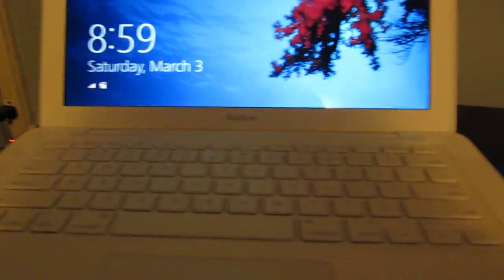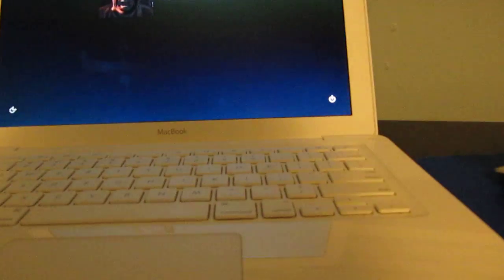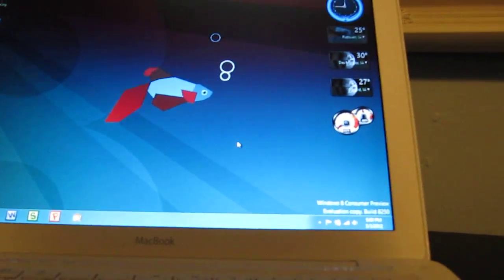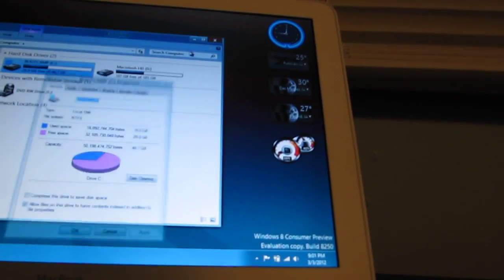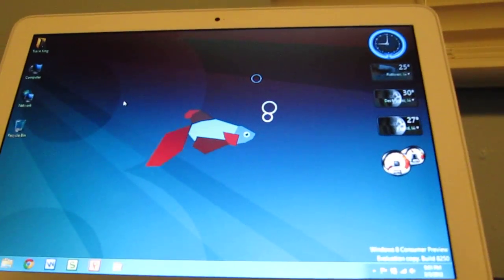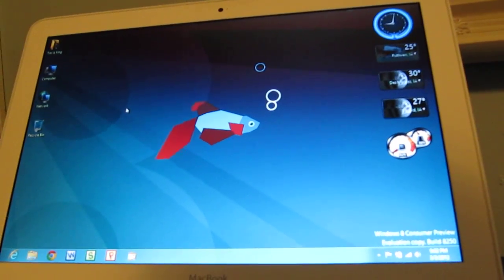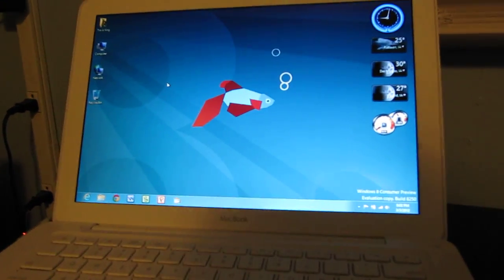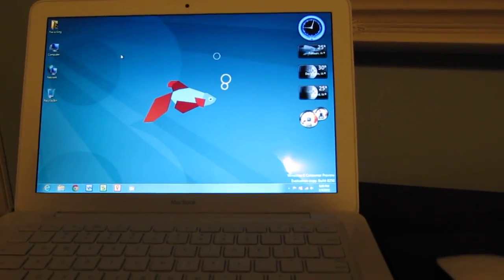Windows 8 (Consumer Preview) on Macbook (Late 2009 Model)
This video shows that Windows 8 32-bit (consumer preview) can be run on a white Macbook (Late 2009).  I put the 32-bit version on due to the lighter footprint.  All drivers installed from Boot Camp except a "coprocessor" driver.  Had to put in the Snow Leopard disk, point Windows to the NVIDIA Chipset\SMU folder, and then the coprocessor driver installed.  I am experiencing an intermittent hard freeze.  I've done some tinkering with it to see if I can figure it out.  It's been a while since the last time - maybe I fixed it, maybe not.  We'll see.  Of course, technically Windows 8 on a Mac isn't actually supported yet.